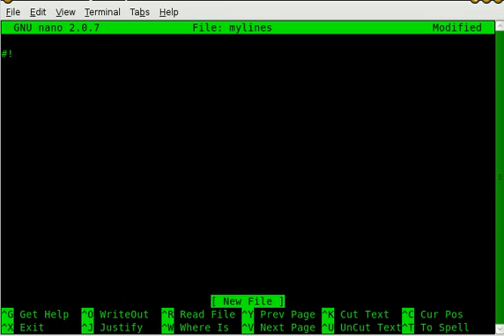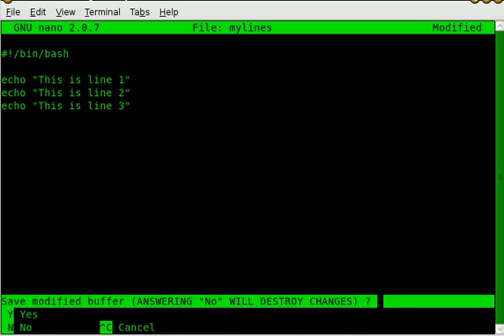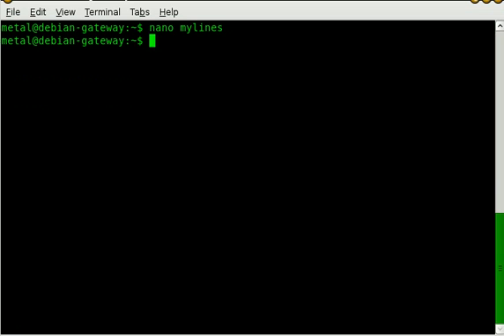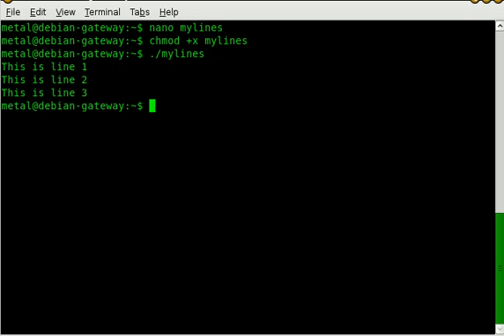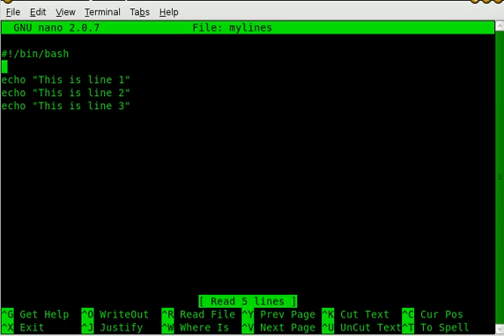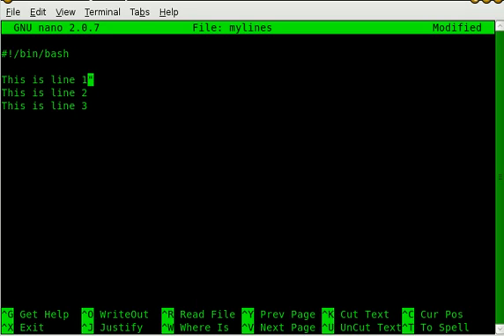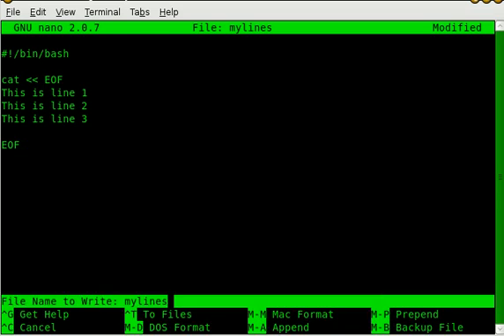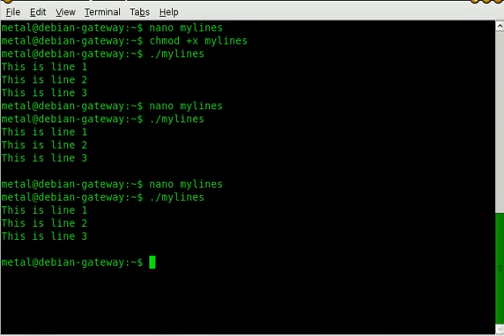BASH Print Multiple Lines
For the Script in this video as well as many more.